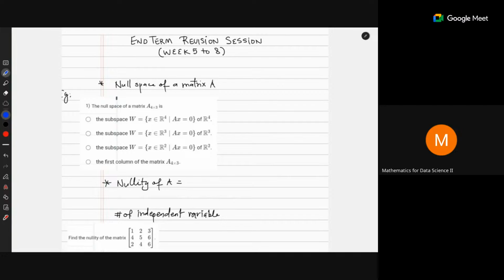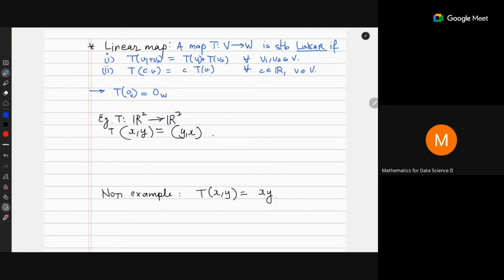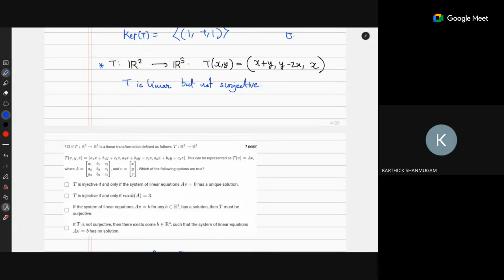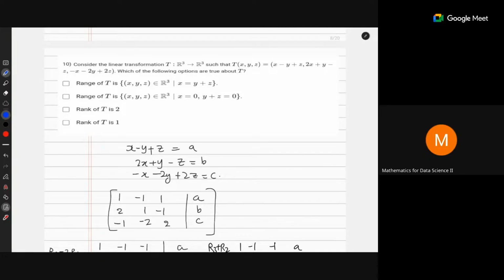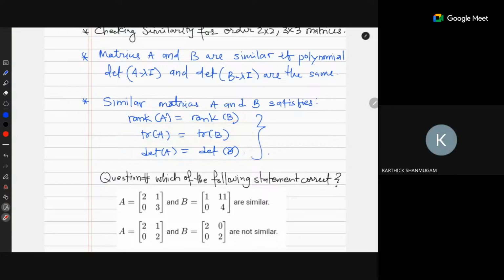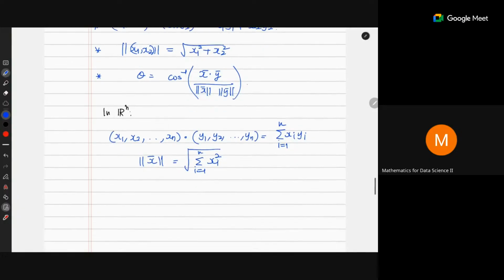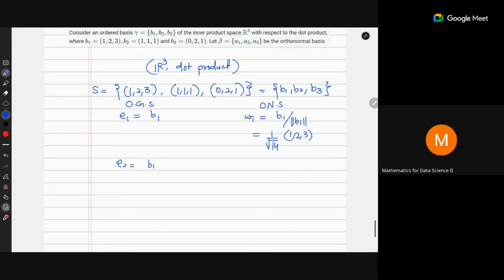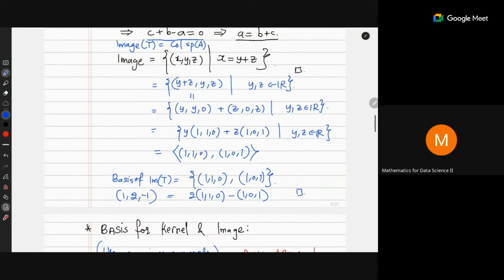Maths 2 | End-term Revision Session (W5-8)